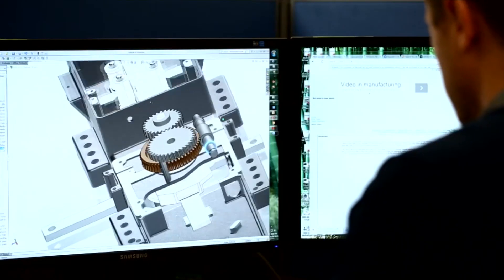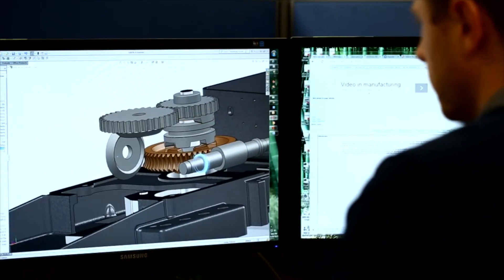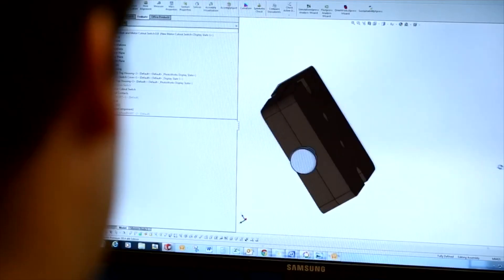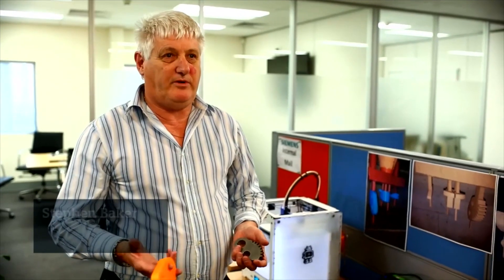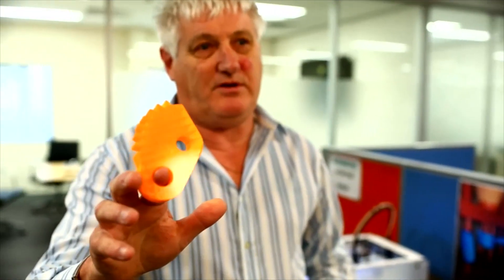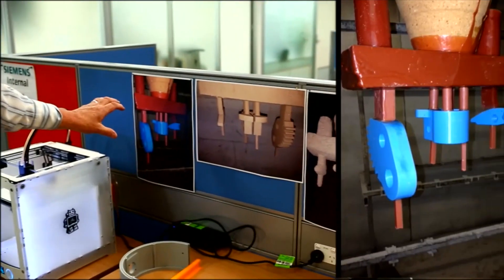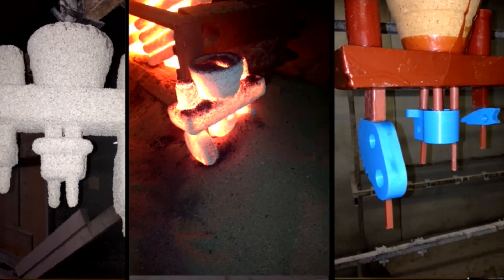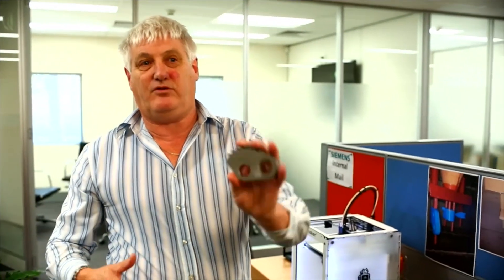Siemens Rail + Ultimaker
Learn about howq leading Tech Giant ‪#‎Siemens‬ is using ‪#‎Ultimaker‬ ‪#‎3dprinter‬ to disrupt the traditional manufacturing process.